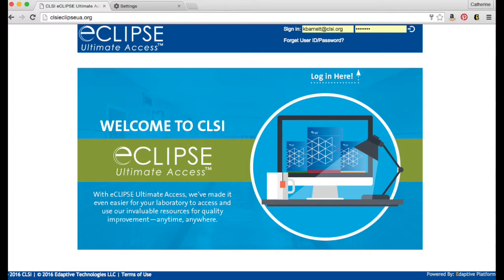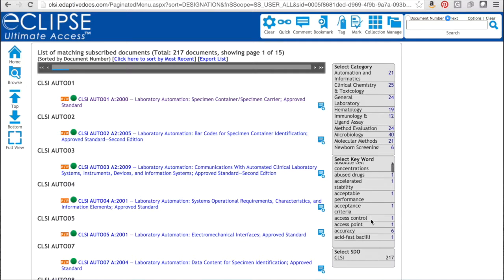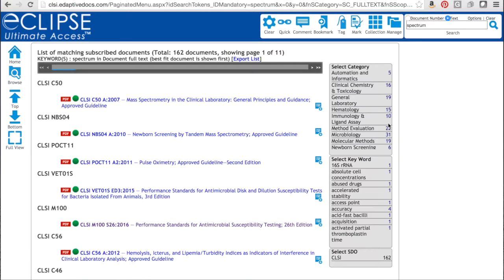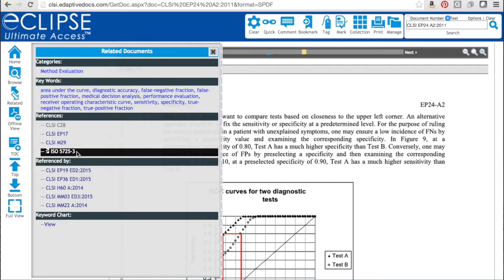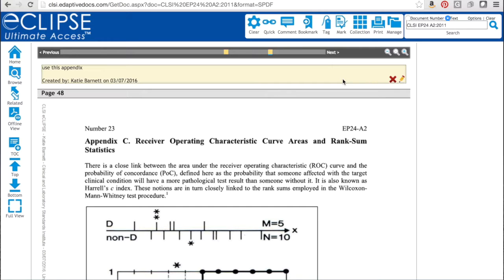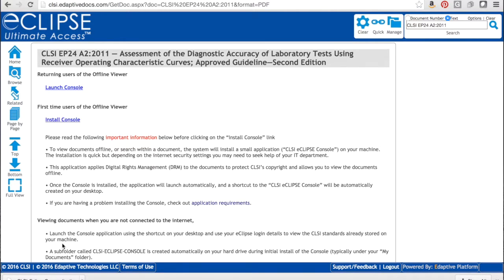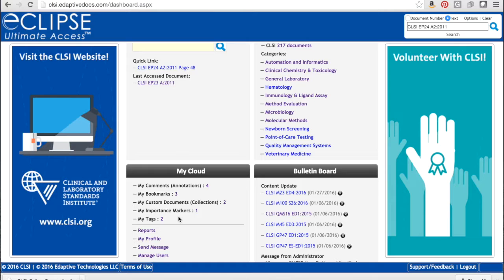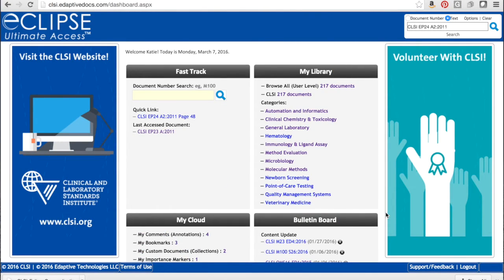eCLIPSE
A Demo of eCLIPSE Ultimate Access by CLSI